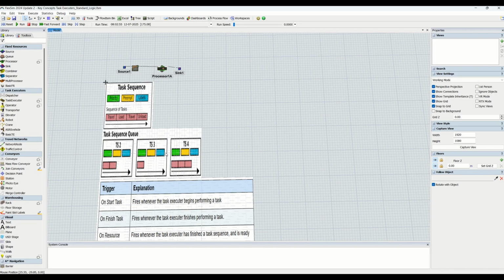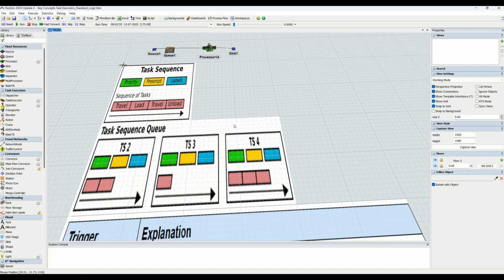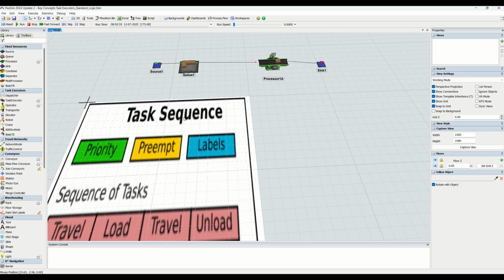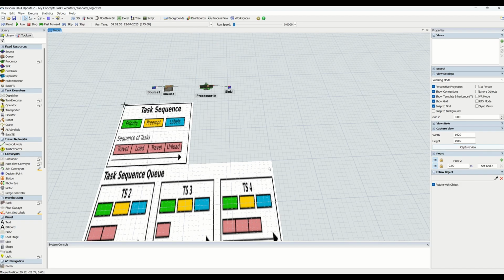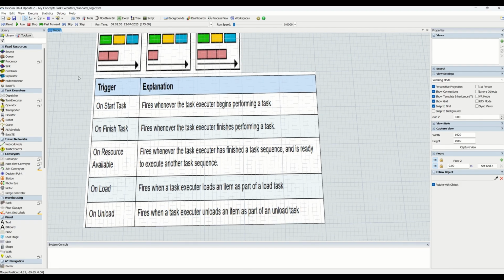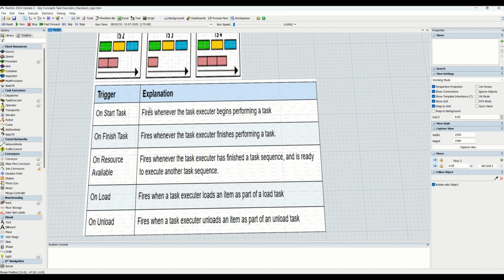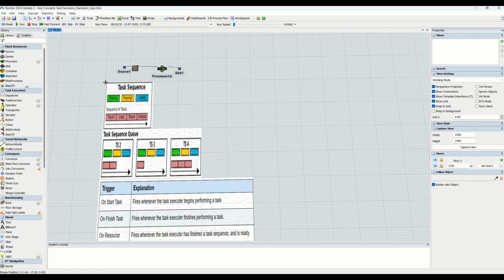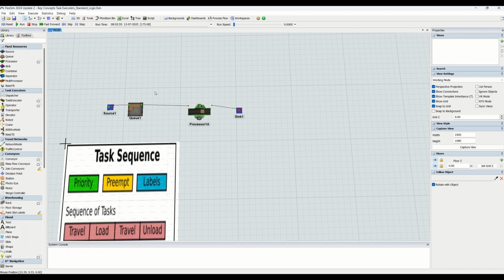Know task Executers Events | Task Sequence in Flexsim | Flexsim Tutorial | Part 6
***About Video

In this video we would learn about task executer events and task sequence events. The tutorial consist of multiple parts in which we would understand step by step modelling methods and logic creations. Task executers are very important functions while simulation modelling in flexsim. Understanding task sequence logics is another major objective for these flexsim tutorials.